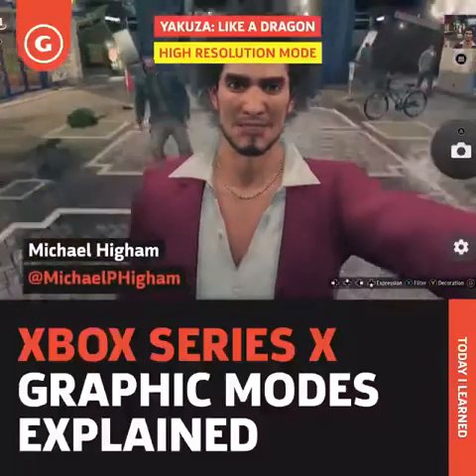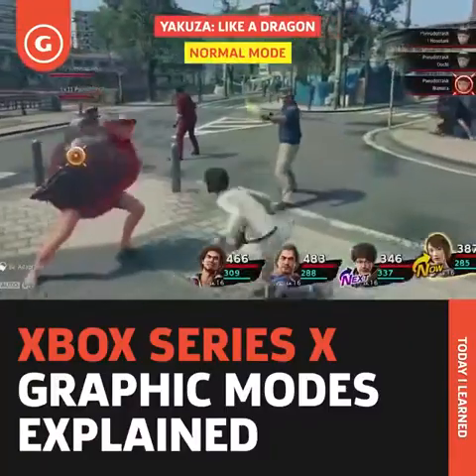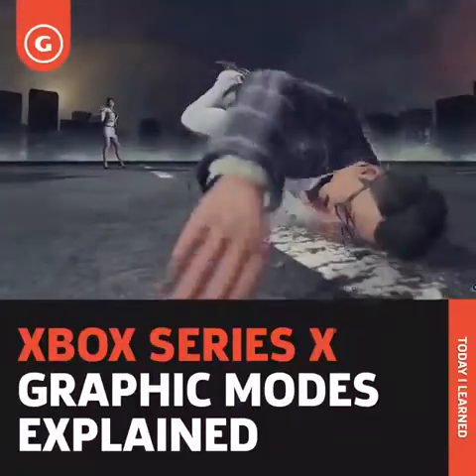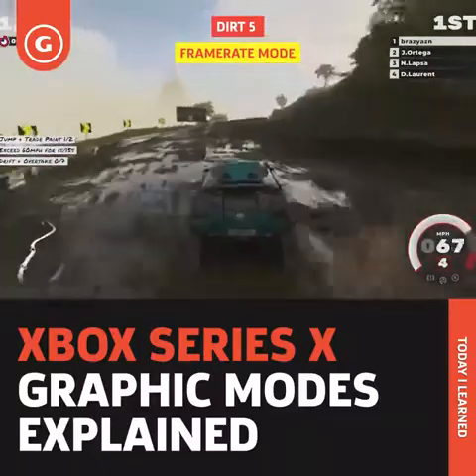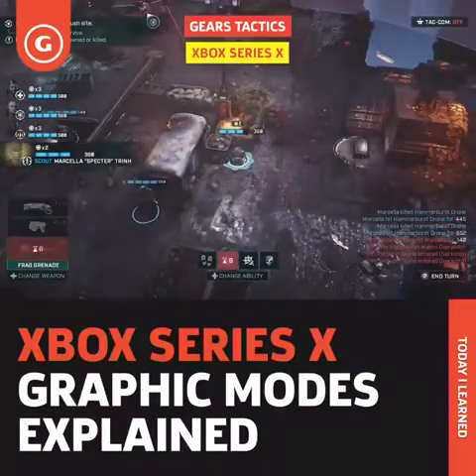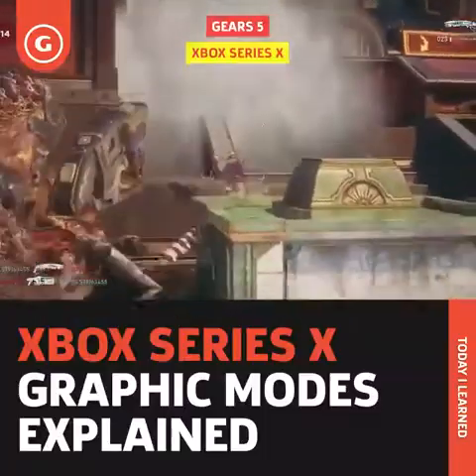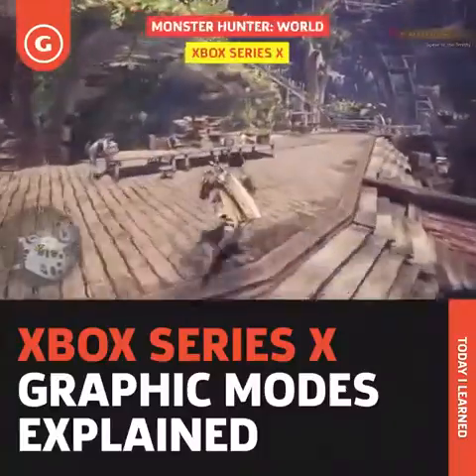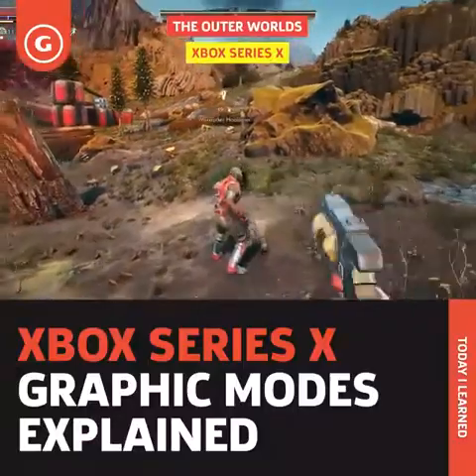Xbox Series X - Graphic Modes Explained